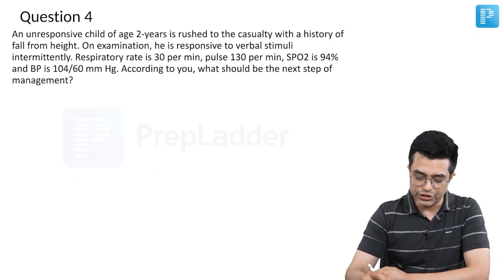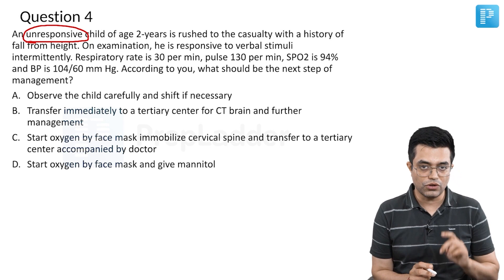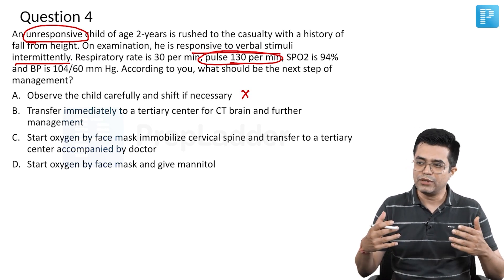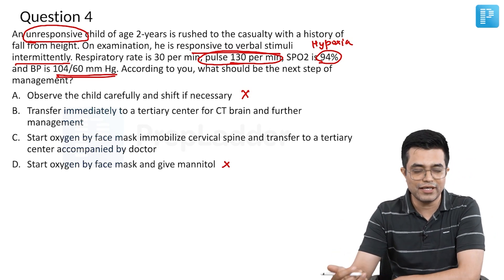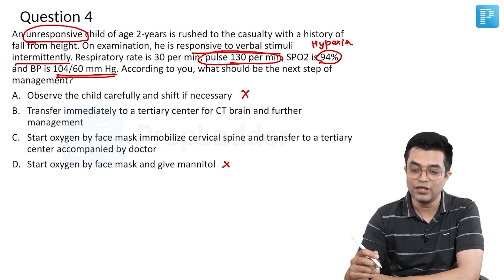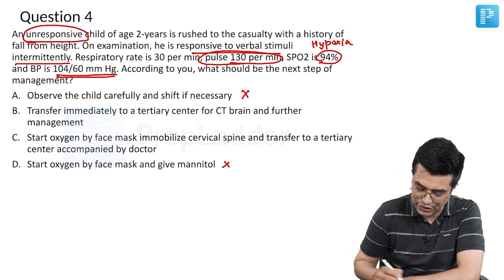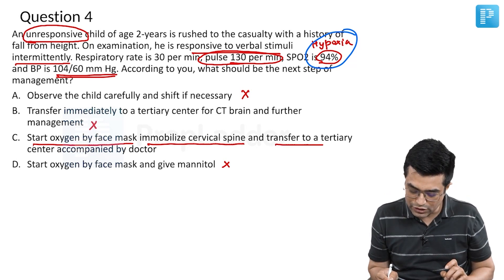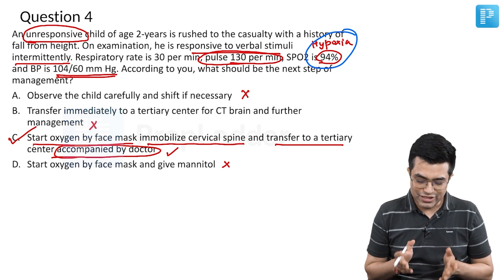Pediatric Critical Care - Fall from height | Dr. Sandeep Sharma - PrepLadder [Pediatrics NEET SS]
In this video, watch Dr. Sandeep Sharma covers an MCQ topic on Pediatric Critical Care - Fall from height to help in the preparation of Super Specialty in Pediatrics.